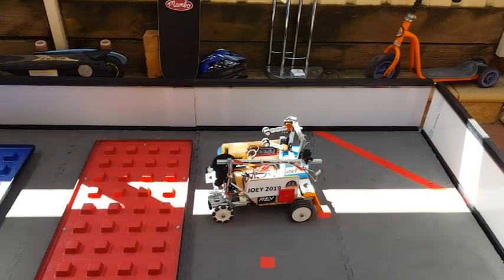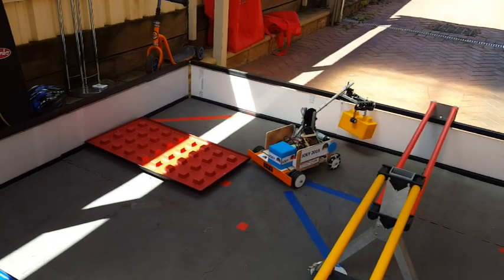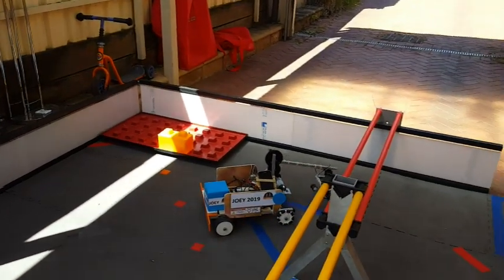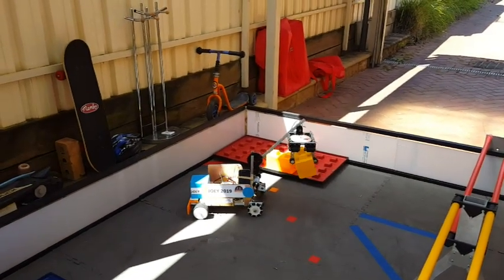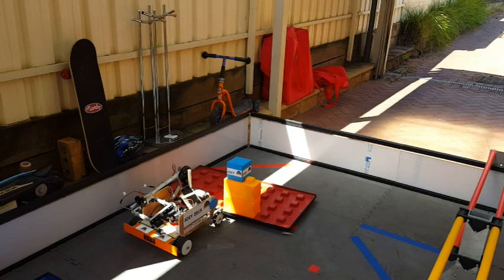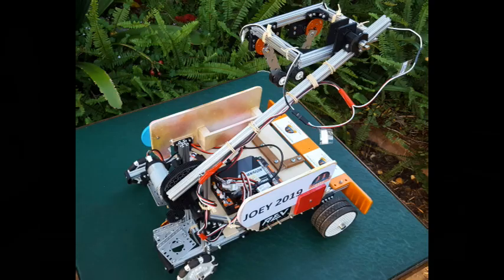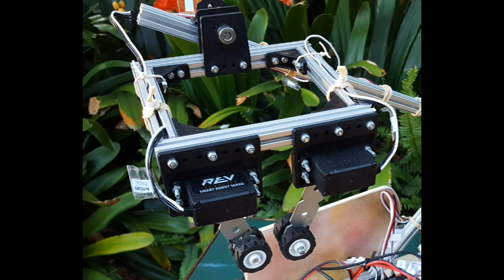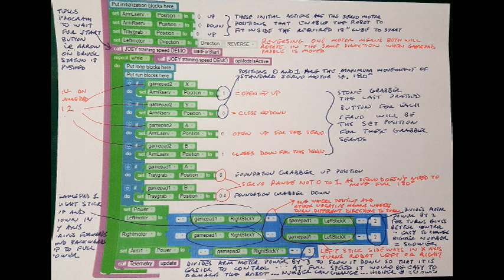REV robot for SKYSTONE FIRST Tech Challenge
This video has been made as a follow up to workshops for 8 new FTC teams started in South Australia this year by the Student Robotics Club of SA Inc, FRC team 4537, the RoboRoos.
All the rookie teams have received REV FTC starter kits and this robot has been built from a REV starter kit with just a few extra items that are easily obtained from a local hardware store.